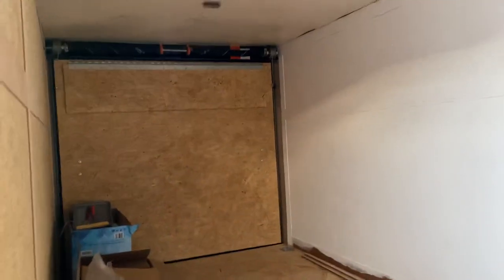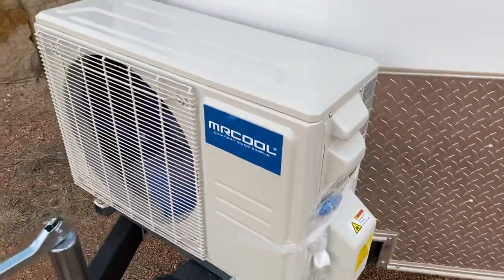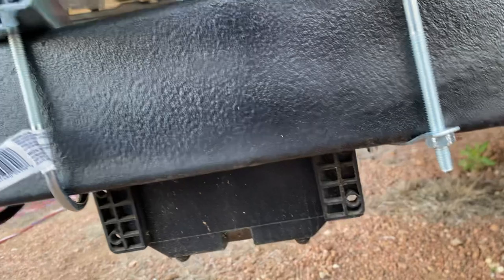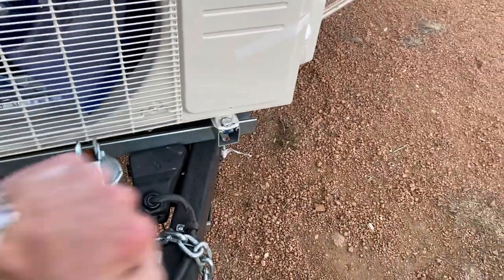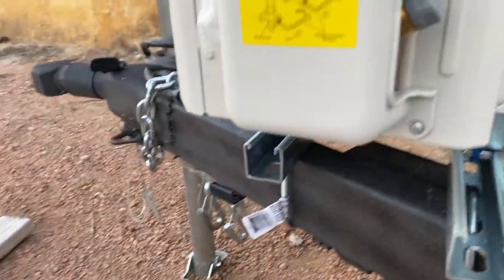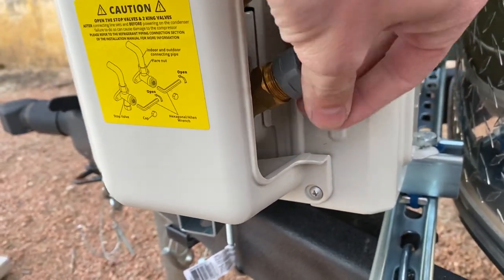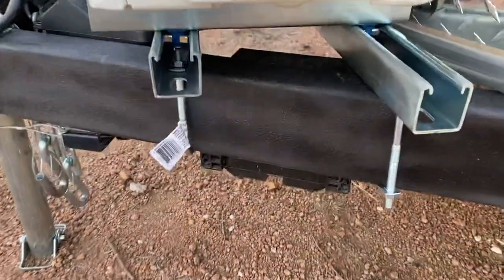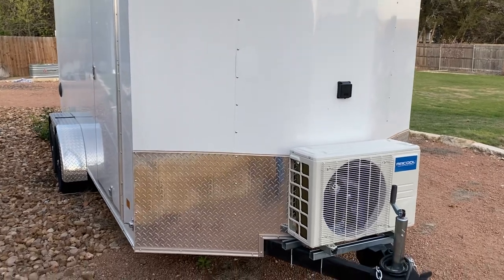Mini Split Cargo Trailer! Race Trailer Build Update 3!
Today i built a mount for my split unit compressor!

This is the MrCool EZPRO 12000btu unit.